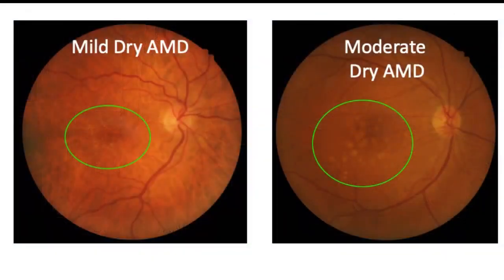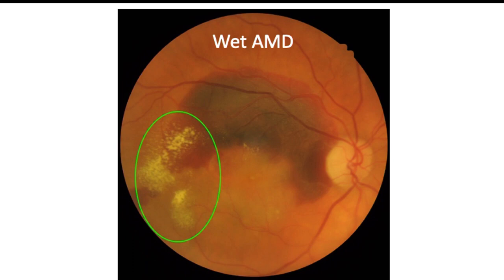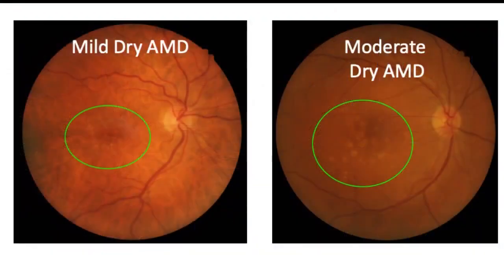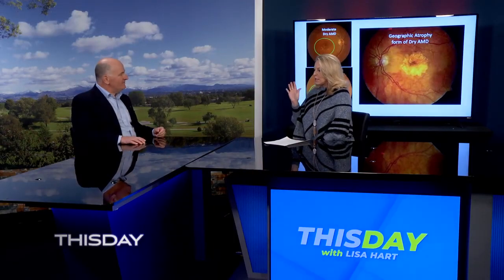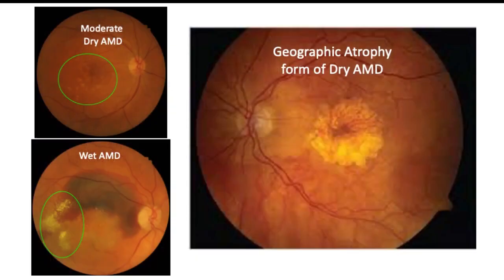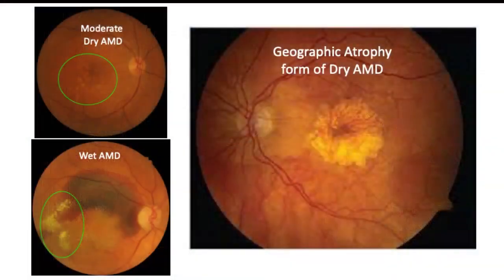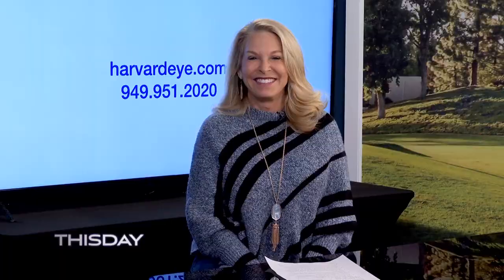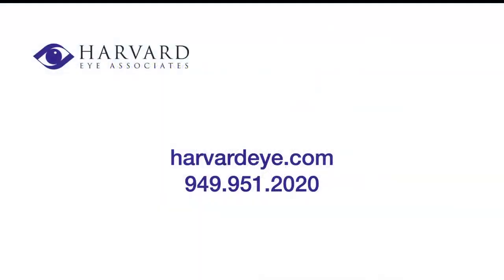FDA Approves First Treatment for Geographic Atrophy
Dr. John Hovanesian with Harvard Eye Associates shares the exciting news that the FDA has approved Syfovre as the first-ever treatment for geographic atrophy secondary to age-related macular degeneration (AMD).

This breakthrough treatment demonstrated effectiveness in slowing the progression of geographic atrophy and preserving vision in those with AMD. This approval is significant for the millions of Americans living with AMD and offers hope for the future of treatment for this common eye disease.